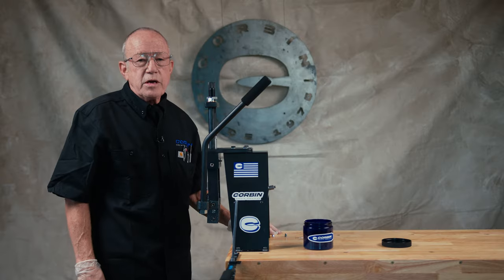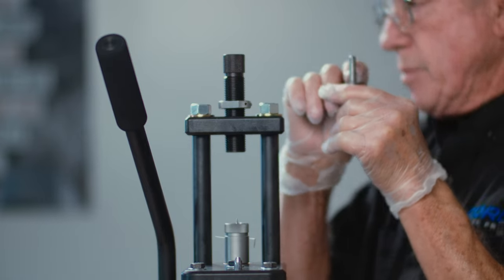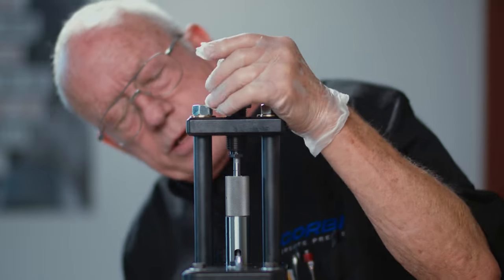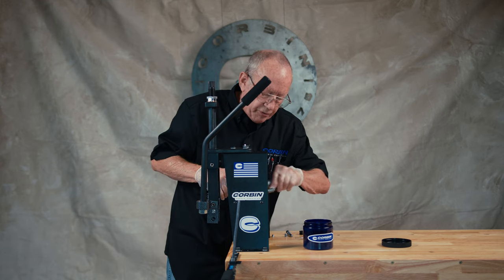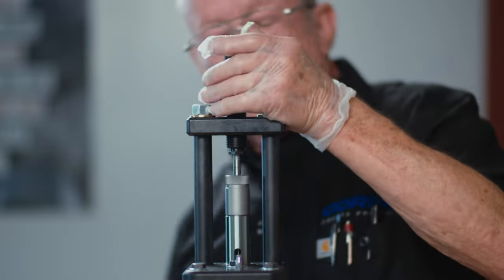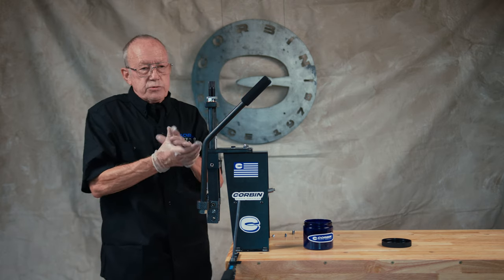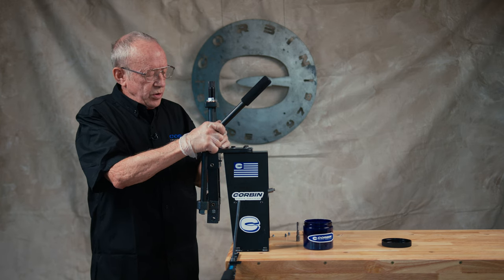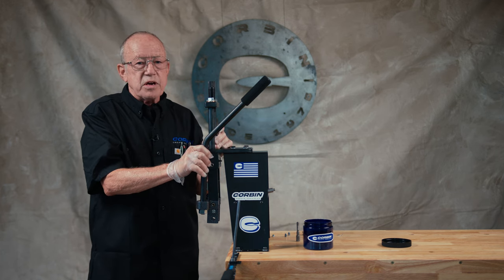HOW TO MAKE AN AIRGUN BULLET (SLUG)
🎯 Making a world-class airgun slug with a Corbin S-Press and Die is as easy as 1️⃣-and-done! In seconds, your Corbin Die will extrude any unneeded lead out of the built-in bleed holes and leave you with a perfectly formed projectile in your chosen caliber, grain weight, and base shape.

💪 Need to change your grain weight? A simple twist of the punch will do.

🔄 Need to try a different base shape? Your die will work with a number of different punch options.

🔍 Need a hollow ogive? Simply add one more die to make a hollow cavity inside your slug.

👃 Want to try a different nose shape? Corbin is the world leader in custom die manufacturing.

🛠️ Using Corbin equipment is so easy, anyone can do it, but only YOU can make a slug completely YOURS. Create Precision with Corbin and start making your own slugs today. Happy shooting.

🌐 Do you want to know more?, Visit us on our